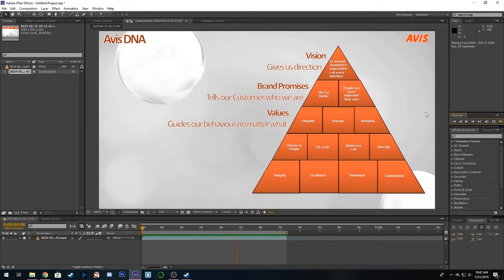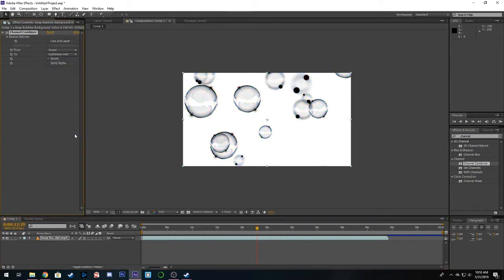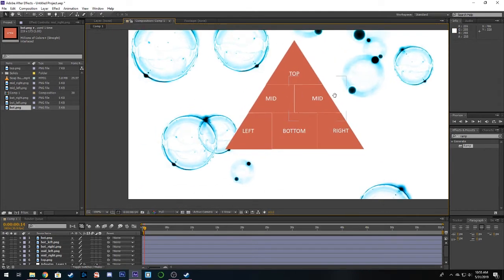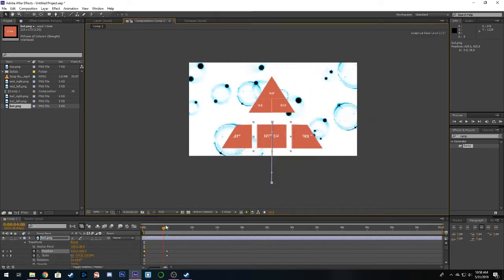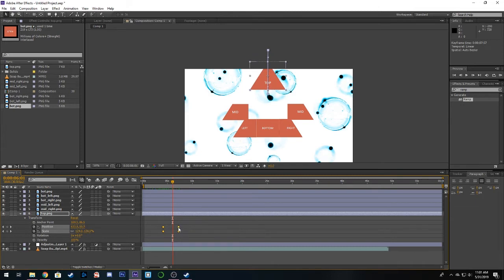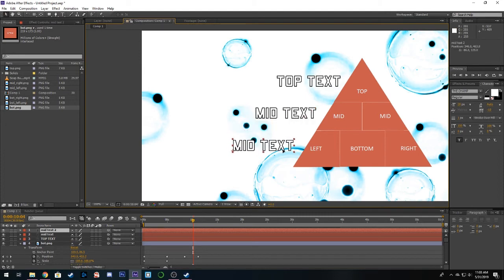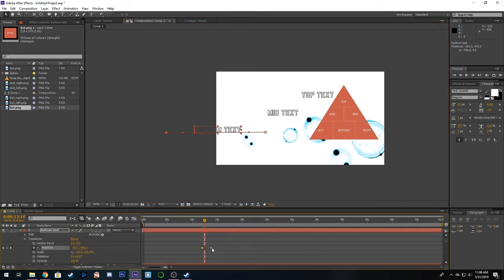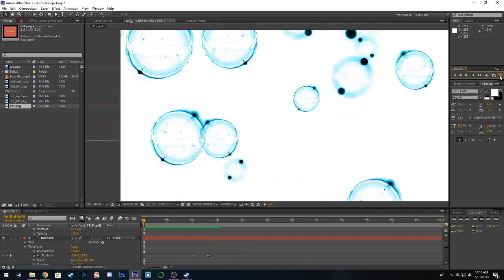After Effects Tutorial - Key frames (Pyramid animation)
Lesson 6 - Getting used to Key frames part 3 (Pyramid animation)